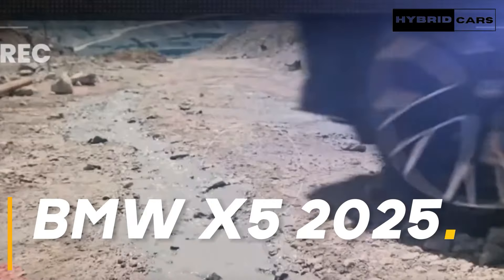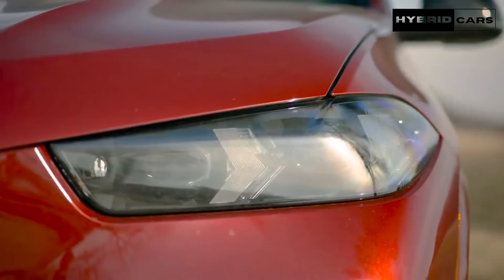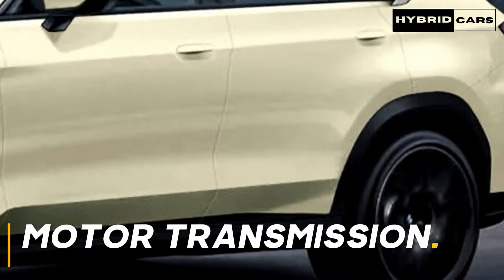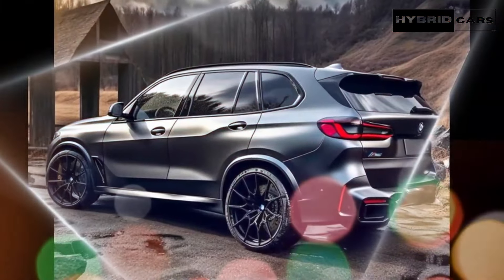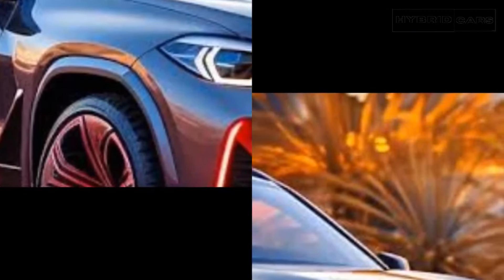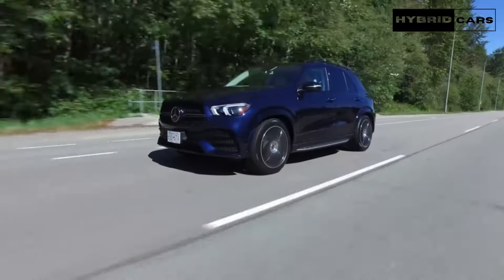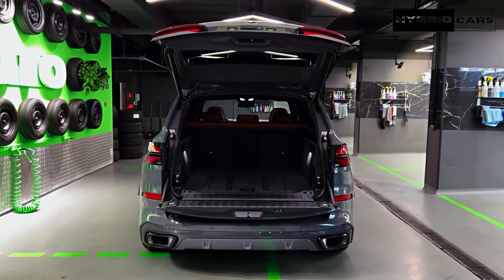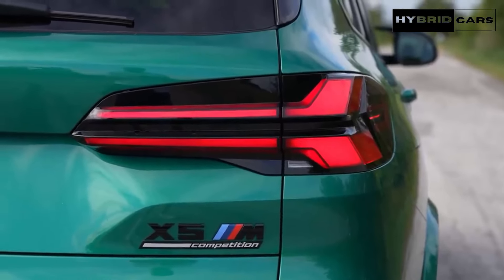Breaking News: The Future is Here! Introducing the 2025 BMW X5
Get ready to dive into the future of luxury SUVs with the 2025 BMW X5! In this video, we explore every inch of the new BMW X5 2025 model, showcasing its cutting-edge design, innovative features, and unparalleled performance. From its sleek exterior to its luxurious interior, the 2025 X5 sets a new standard for excellence in the automotive industry. Join us as we take a closer look at what makes the BMW X5 2025 a game-changer in the world of luxury SUVs.